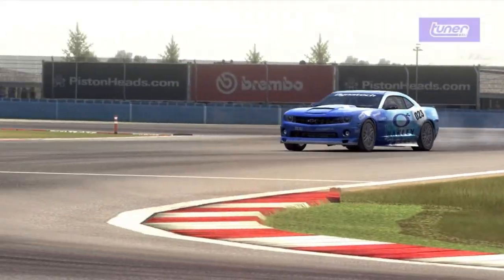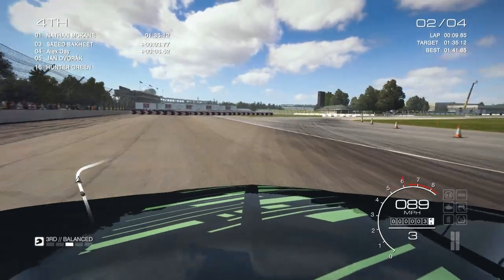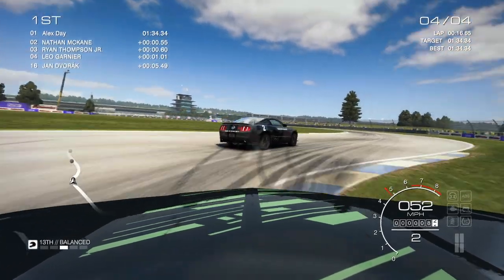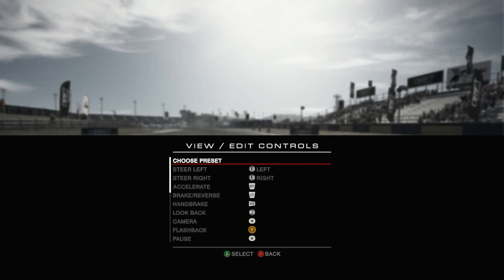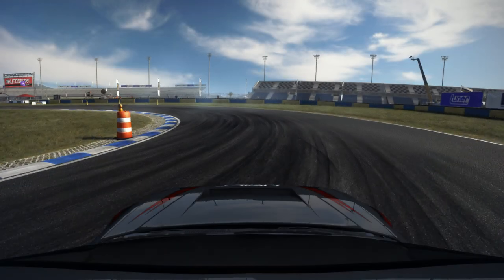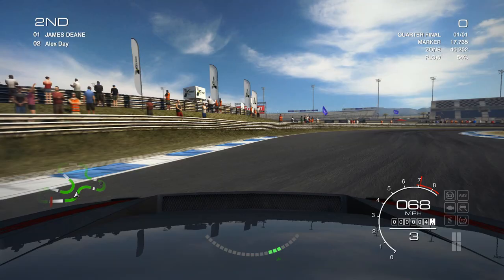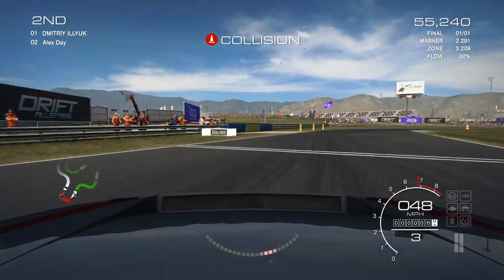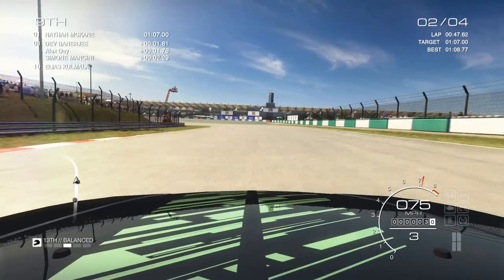FailRace Play Grid Autosport Part 6 Alex Goes Drifting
I play some more grid autosport and try out a tuner series, yes that involves me trying to drift, and understanding the drifting scoring system.